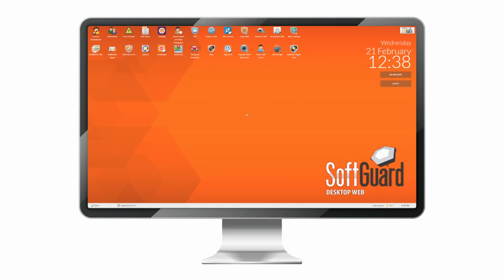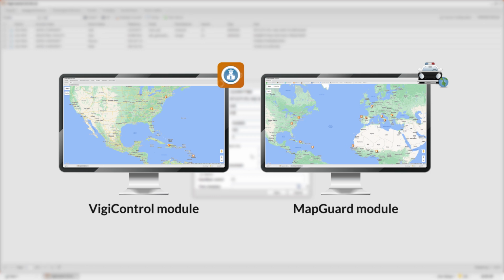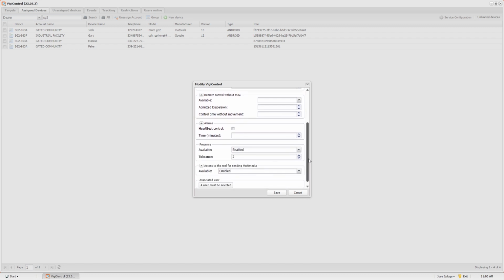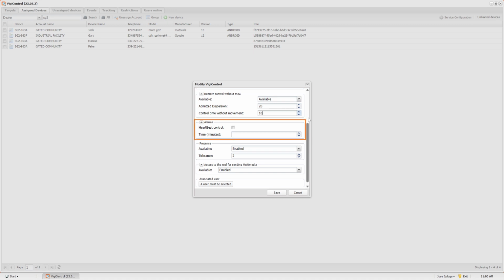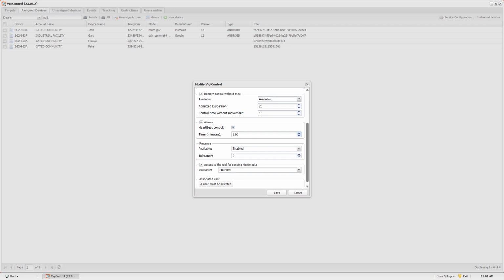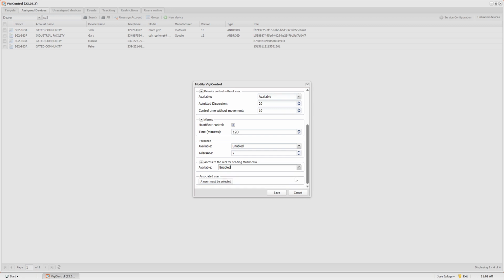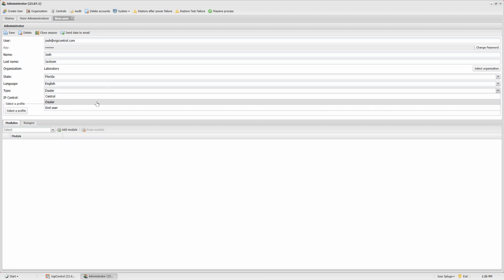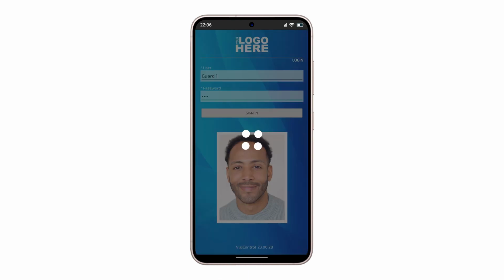App Configuration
🎥 Welcome to Video 6 of our VigiControl tutorial series! 📲🔧

Now that the app is active, we'll guide you through the app configuration process.
In this video, we'll show you how to customize each app with its own configuration, permissions, and restrictions. From setting tracking frequency to managing other essential features, we've got you covered!